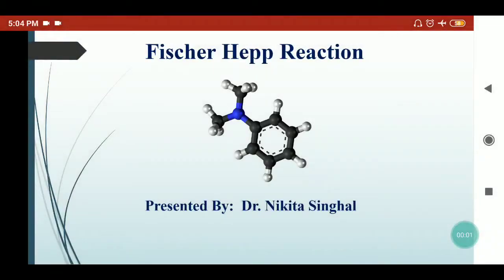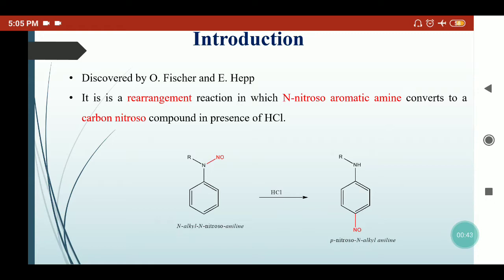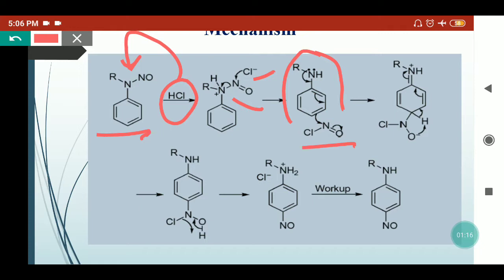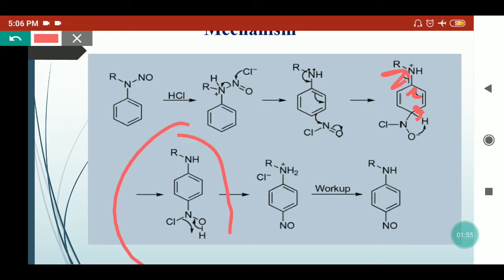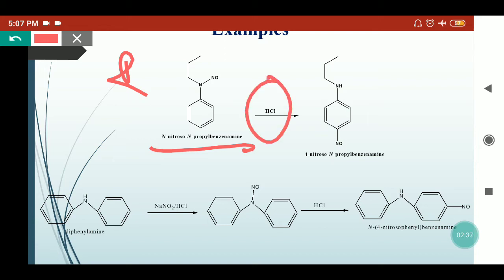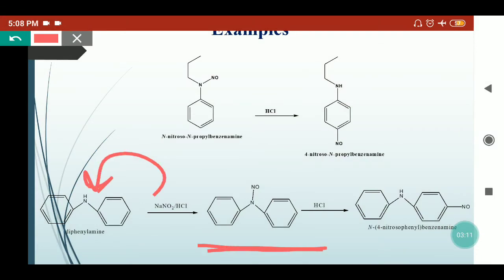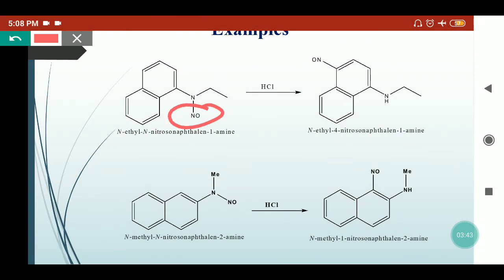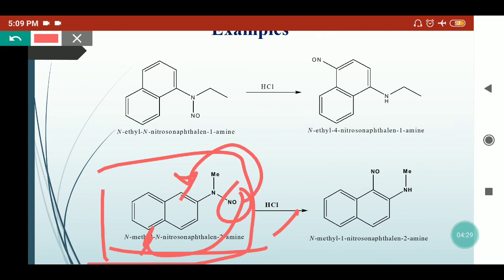Fischer Hepp Reaction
OrganicSynthesis C-NBondFormation#Rearrangement#Chemistry#NitrosoAniline